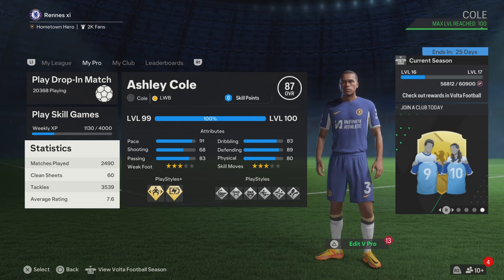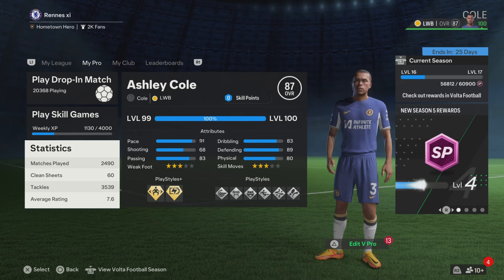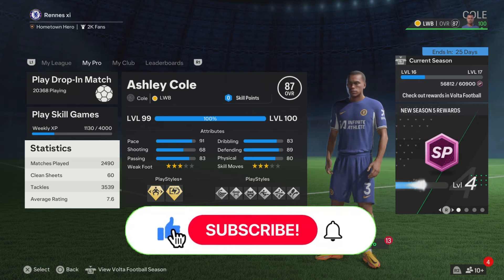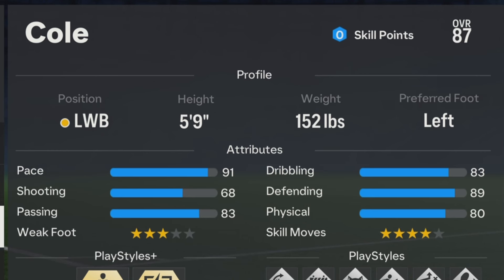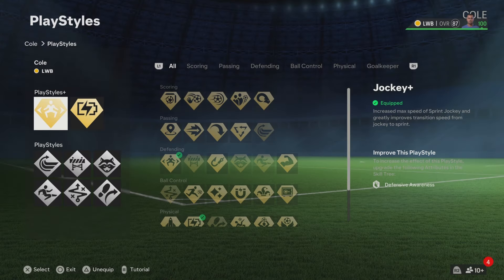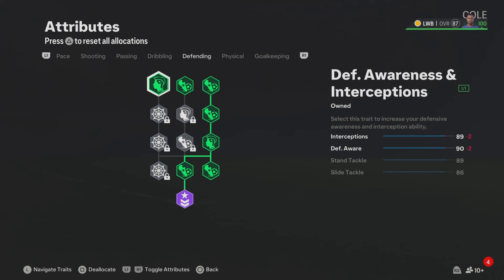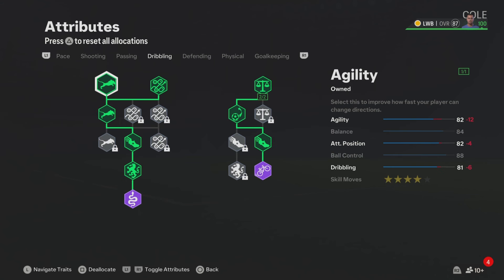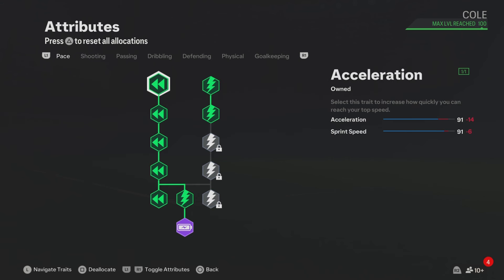COMPLETE BEST ASHLEY COLE FULLBACK BUILD EA FC 24 Pro Clubs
You gotta try this crazy Fullback Ashley Cole Build EA FC 24 Pro Clubs